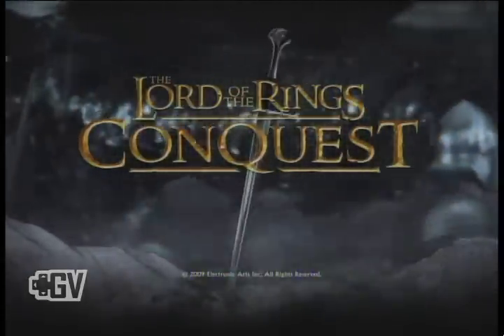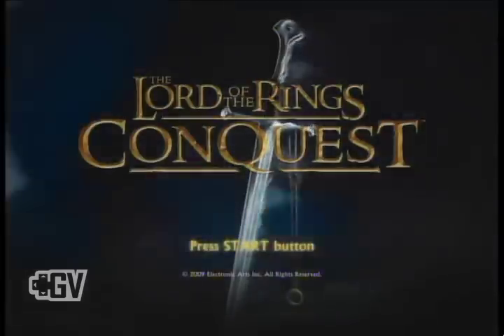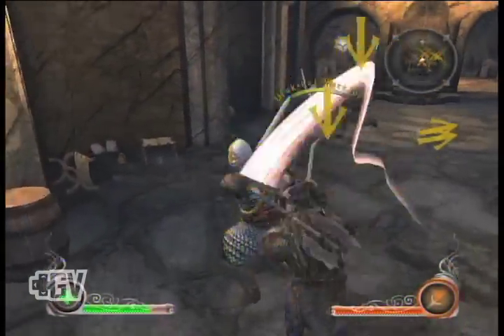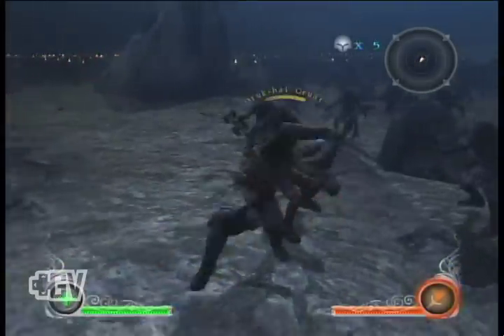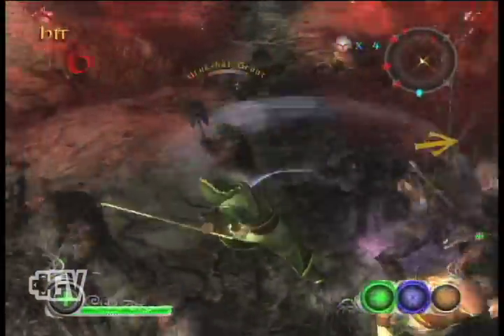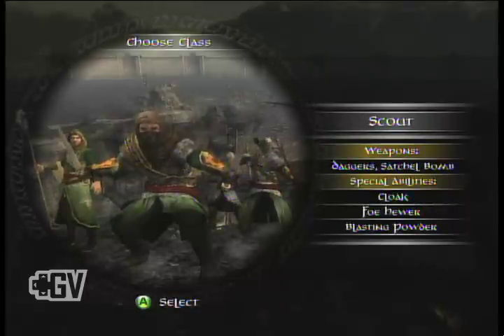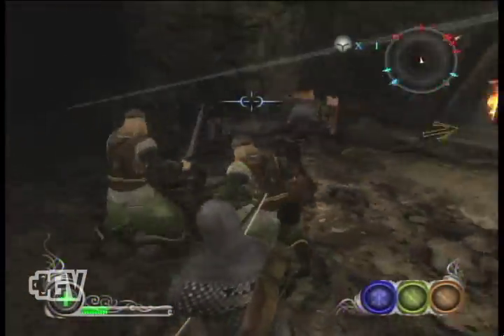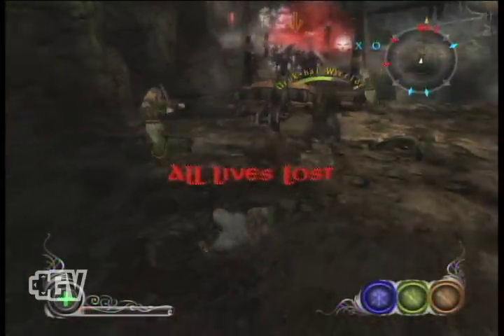The First 45 - Lord of the Rings Conquest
This First 45 features Sean and Dom.

It's been a while, but finally a release we felt worthy of dumping at least 45 minutes of our lives into. The brand of LOTR carries a heavy weight - the weight of thousands upon thousands of foam-mouthed fanboys. So, do we unleash the hounds on Pandemic studios?

At heart, The First 45 is a first impressions video. There's a catch, the impressions we offer are taken solely from the first 45 minutes that we spend playing a game. They say first impressions are the most important, and we feel it is the same with games. If you really aren't pulled into a game within the initial hour, chances are good you won't dig it after that.

There are no exceptions, this is exactly the beginning 45 minutes, from the time we boot up the game. What if the game pulls an MGS and starts with a 30 minute cutscene? That's too bad. We live in a fast pace society, and we don't have time to waste. We just want to play games.